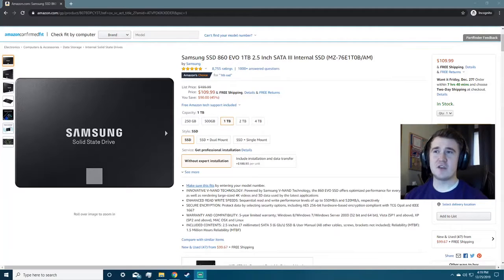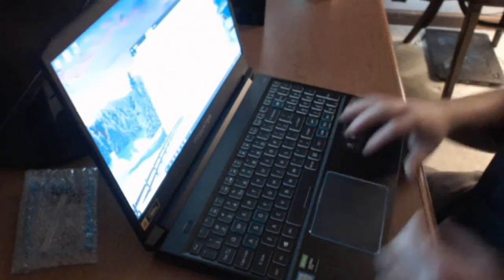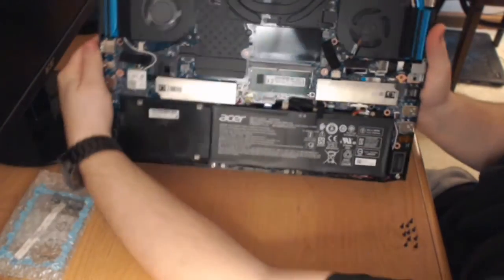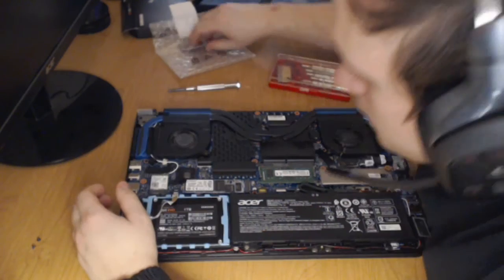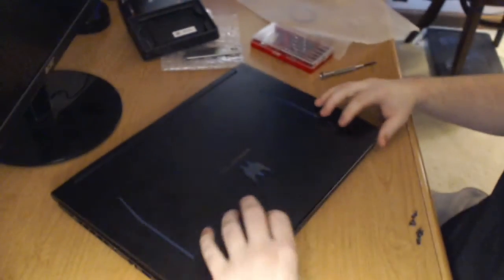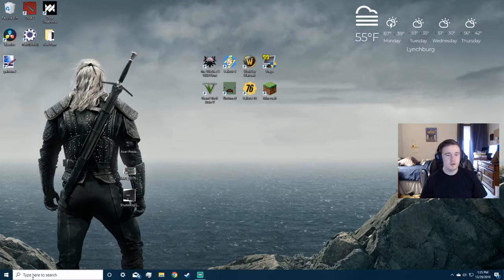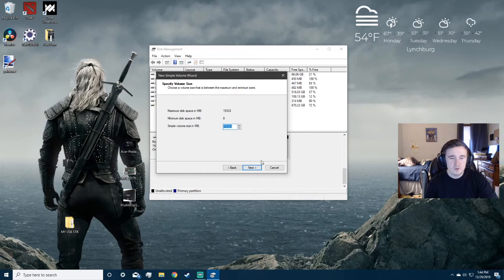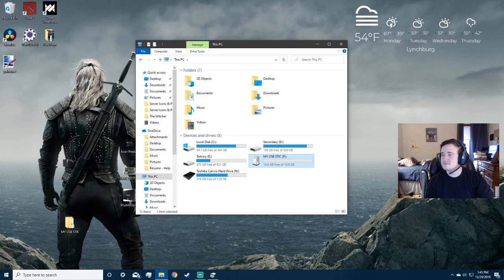How To Install A SSD In A Laptop Full Tutorial | Samsung 1TB SSD In A Predator Helios 300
When I first bought the Acer Predator Helios 300 Laptop for Black Friday, I knew that the storage was limited (only came with 256GB M2.Drive) so I knew I would end up buying more storage.

Here is a video of me installing a solid state drive into the laptop, and configuring it so that it is fully functioning. Below is a timeline in the video so you can skip ahead to certain parts!

Notable Times:
(Introduction) Shopping On Amazon For The Drive - (0:00)
Verify Computer Workst - (1:00)
Showing Only One Drive Installed - (1:15)
Small Hardware Computer Lesson - (2:58)
Fitting The SSD Into The Laptop For Test One - (4:23)
Final Installation Test - (5:20)
Talking About Disk Management (Application) - (6:50)
What I Did To Make The Drive Show Up On My Desktop - (7:40)
Making A New Volume Example - (8:20)

Summary:
I was on the Amazon website examining the drive to buy.
I then received the drive in the mail and tested to make sure the computer works before messing around with it.
I then unscrewed the back of the laptop, popped it off and then put the SSD in the little HDD Upgrade Kit that came with the laptop.
 I tried booting up the PC to see if it worked - I noticed it didn't work (it didn't show up under My PC nor did it show up in Disk Management)
 Tried readjusting the ribbon and flipping the SSD entirely.
Still didn't register in My PC
Went to Disk Management and noticed new drive.
Successfully created a "New Volume" on the drive
The solid state drive was successfully installed and working on my laptop.